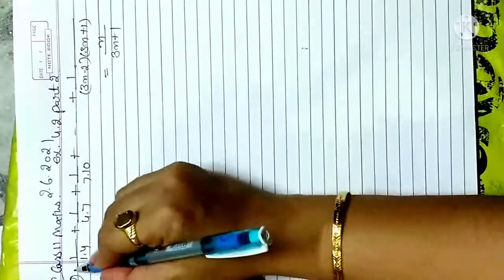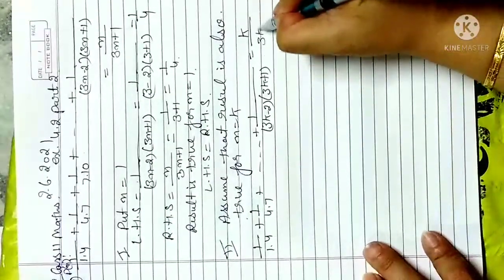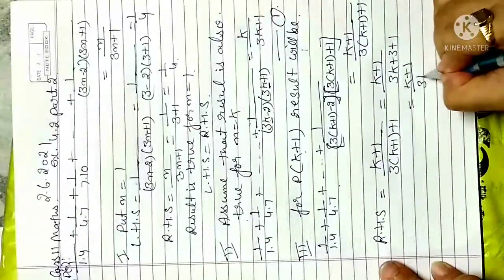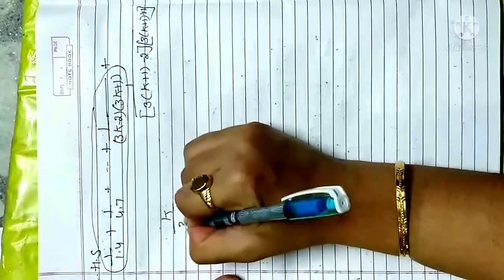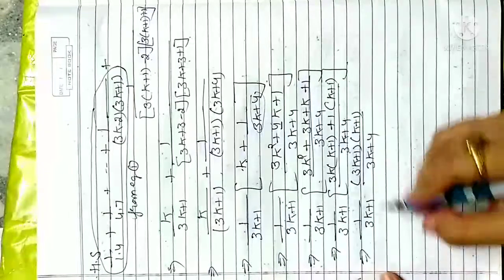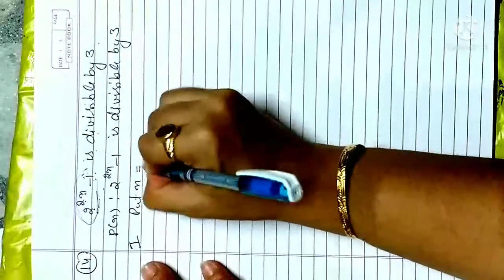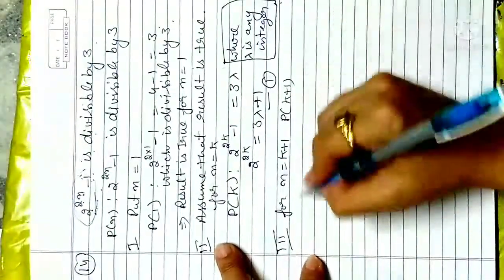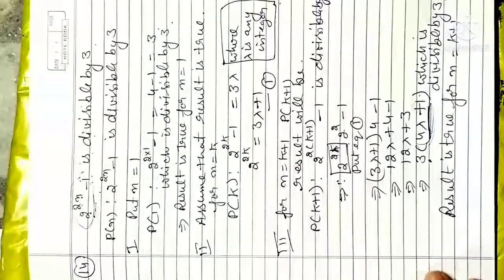Class 11 Comm. Maths 4.2 part 2 Mathematical Induction 2.6.2021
Ch 4 Mathematical Induction 4.2 part 2